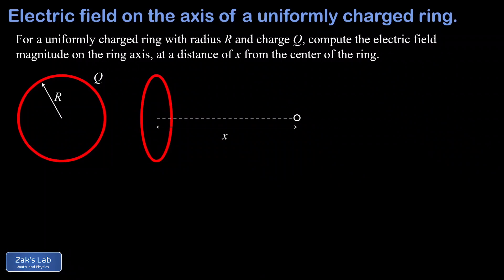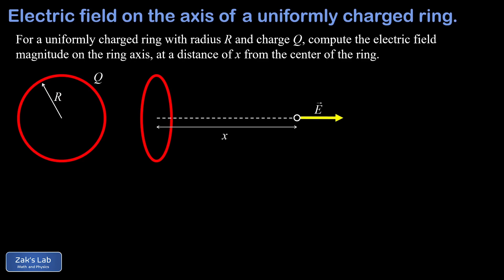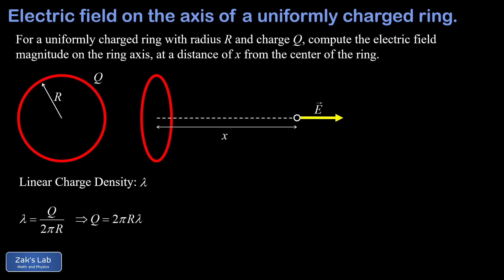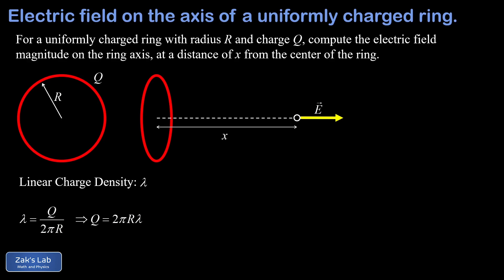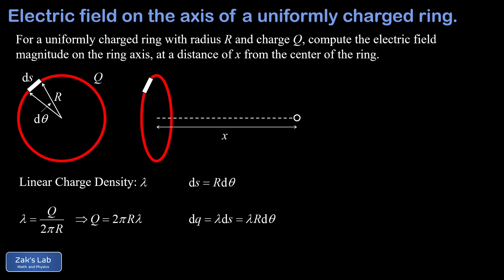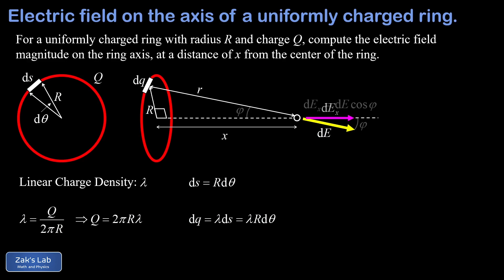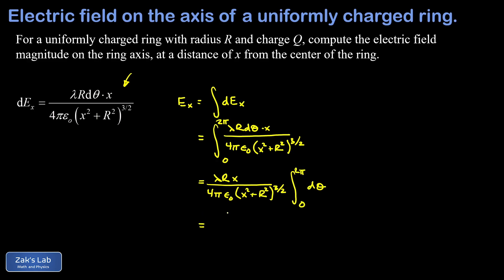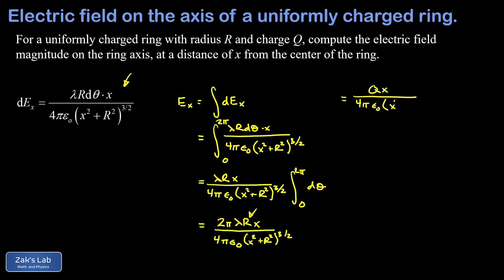Uniformly charged ring electric field at an axial point (electric field integration problem).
00:00 In this electric field integration problem, we compute the electric field at an axial point for a uniformly charged ring.

We are given a charged ring of radius R and total charge Q, and an observation point at a distance of x from the center of the ring, where x lies on the symmetry axis of the charged ring.  After calculating the electric field of the ring, we investigate the large x limit and small x limit for the uniformly charged ring electric field to verify that the formula is behaving correctly in the limiting cases.

00:29  Linear charge density:  to start the setup of the electric field integral, we get a reminder of linear charge density (lambda), or charge per unit length.  The linear charge density of the ring can be written as Q/(2*pi*R), or we can write the total charge of the ring as Q=2*pi*R*lambda.  We will use the idea that charge equals linear charge density times length twice in our calculation!

01:08 Infinitesimal arc segments:  we visualize an infinitesimal arc increment on the ring, ds.  This arc length segment contains an infinitesimal charge of dq, which is given by lambda*R*d(theta), where d(theta) is the infinitesimal angle subtended by the infinitesimal arc increment.  Each dq is a point charge, so we will be able to compute its electric field contribution using the standard formula for the field of a point mass.

01:58  Visualize the electric field contribution of dq:  we sketch the electric field contribution due to the charge dq and note that the projection of the electric field contribution onto the symmetry axis is the only relevant part, since all the off-axis components will cancel when we sum over the ring.

02:55  Final setup of the electric field increment dEx:  now we can express the on-axis electric field contribution due to dq entirely in terms of the radius of the ring R, the distance from the center x, and the infinitesimal angle d(theta).

04:14  Use a physical integral to compute electric field:  we use integration to sum over all the electric field contributions and find the final formula for the electric field due to a charged ring.

06:12  Limiting cases for the electric field due to a ring:  we investigate the limiting cases for the electric field of the ring and find that the electric field approaches that of a point charge in the large x limit, while the small x limit gives us a field of zero at x=0 and we see that the electric field increases linearly when x is small.  Because E increases linearly for small x and levels off asymptotically to zero in the large-x limit, there must be a finite value of x for which the electric field is maximum.  In the next video, we will find the location of maximum electric field and the maximum electric field value.